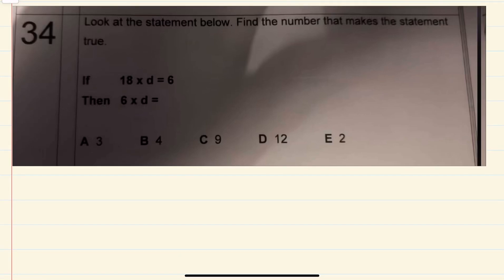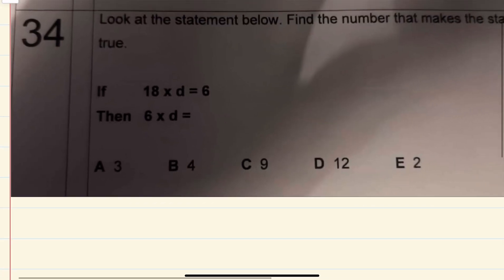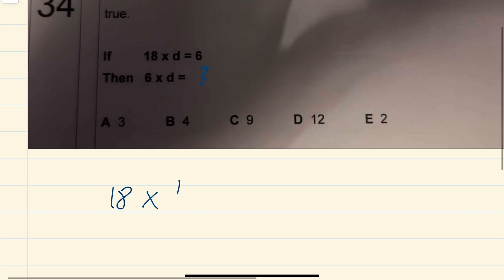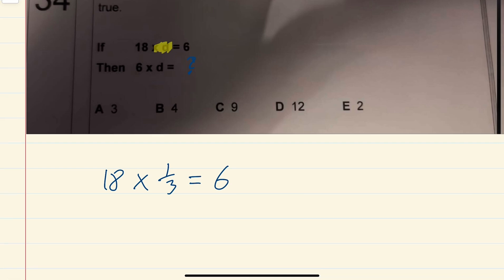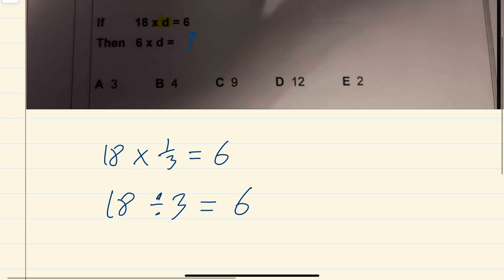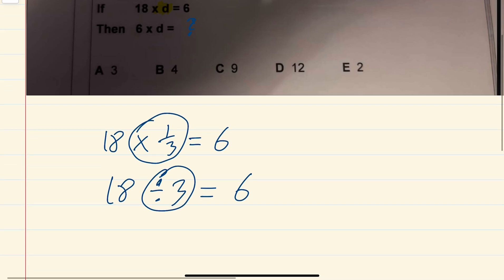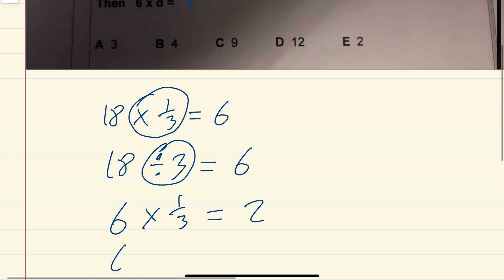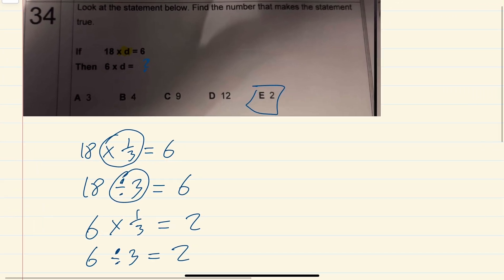Solving SEAG Algebra Problems: Find the Value of 'd' in Two Simple Steps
**Title:** Solving SEAG Algebra Problems: Find the Value of 'd' in Two Simple Steps! 🔍✖️

**Description:**
In this video, we tackle a classic SEAG algebra question that requires finding the value of a variable, \( d \), given a simple equation. You’ll learn how to solve for \( d \) when \( 18d = 6 \), and then use that value to determine the result of \( 6d \).

This is an essential skill for anyone preparing for the SEAG exams or looking to strengthen their algebra foundation. Join us as we break down the problem and solve it in an easy-to-understand way!

🔢 **Related Concepts:**
- Basic Algebra
- Solving Linear Equations
- SEAG Exam Strategies